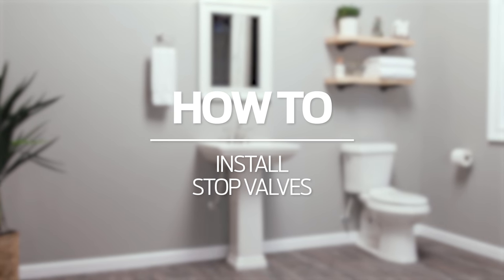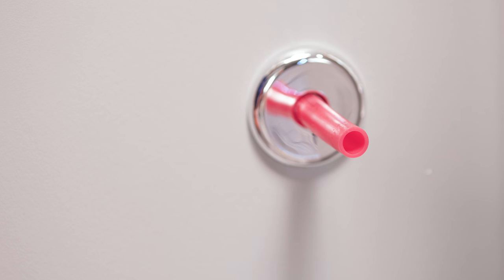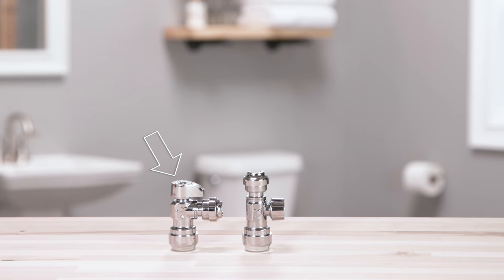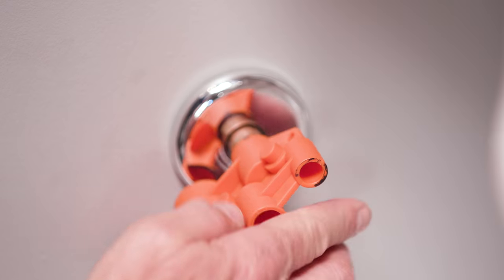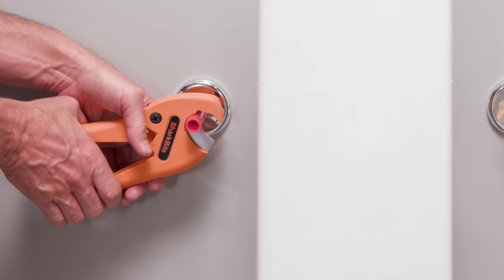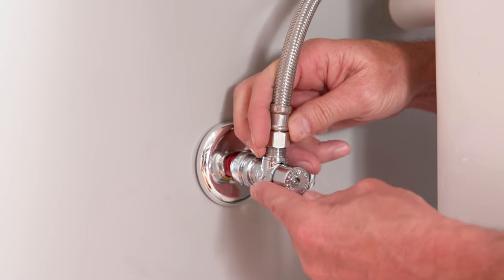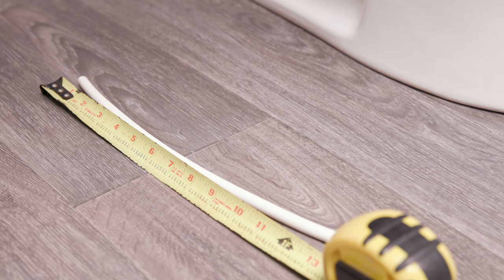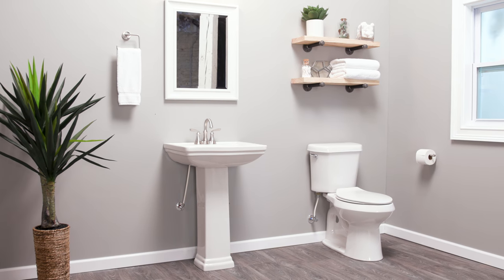How To Install SharkBite Push-To-Connect Stop Valves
In this video, we'll show you how to quickly and easily install stop valves for sinks, faucets, toilets, and other fixtures using SharkBite push-to-connect stop valves. We'll walk you through identifying the type of stub out at your install location, preparing the pipe, measuring and marking the insertion depth, and connecting the valve to the fixture. With a variety of supply connections available, using SharkBite is fast, efficient, and reliable. No plumbing tape needed for the threaded connections!

SharkBite push-to-connect stop valves are designed for quick and easy installation of fixtures and appliances; such as, faucets, toilets, refrigerators, dishwashers, ice makers and humidifiers.

Looking for product? Find a store that carries SharkBite near you on our Store Locator.